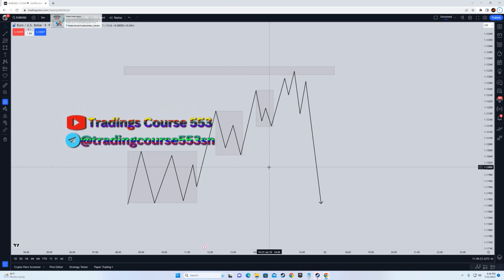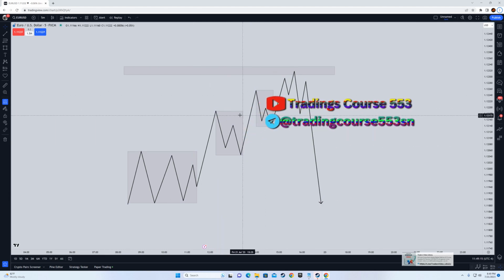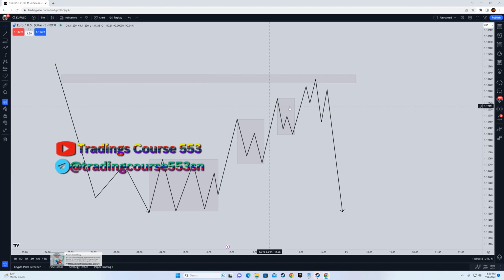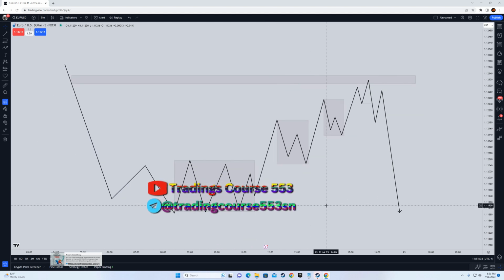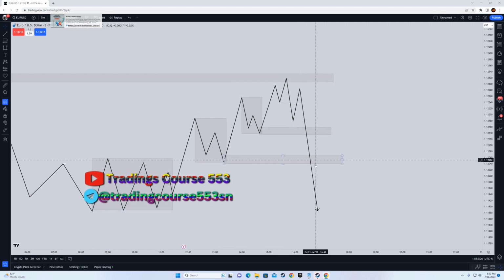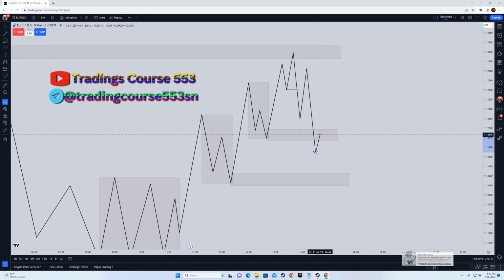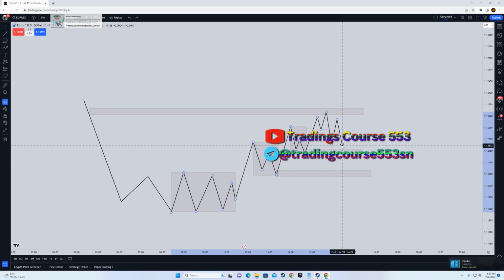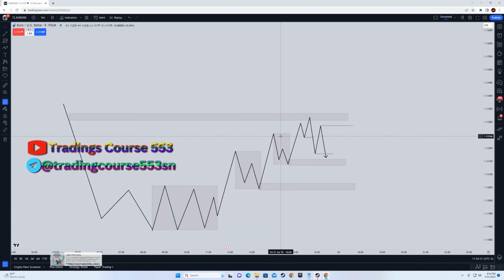THE MMXM Explained | Master Smart Money Execution Model | FAIZ SMC TRADING Forex COURSE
💥 What is THE MMXM in Forex Trading?
In this exclusive lesson from the FAIZ SMC TRADING Forex COURSE, we break down THE MMXM (Market Maker Execution Model X) – a powerful Smart Money trading concept designed to help traders understand liquidity, manipulation, and institutional execution patterns.

📌 This video provides a complete overview of THE MMXM:

What is MMXM and why it matters

How Smart Money uses MMXM for liquidity grabs

Structure, inducement, and manipulation phases

Real chart examples and step-by-step breakdown

How to apply MMXM in your daily and intraday trading

📈 If you want to master SMC-based execution and read price action like institutions, THE MMXM is a must-learn concept.

🎓 Learn it all in the FAIZ SMC TRADING Forex COURSE – your ultimate guide to professional forex strategy.